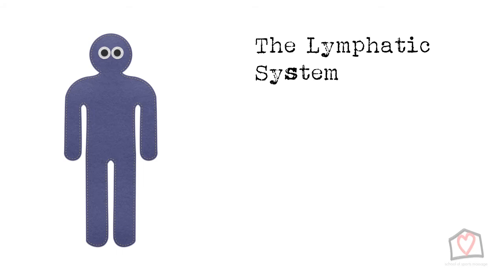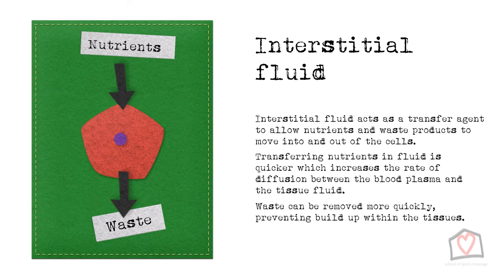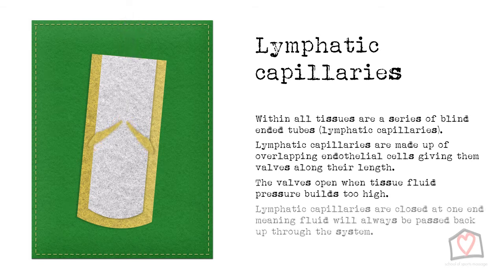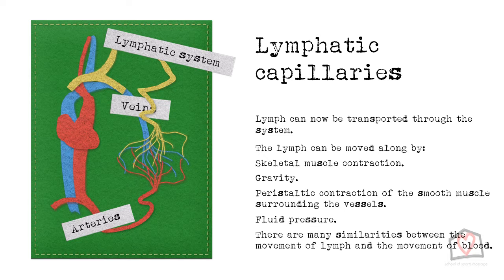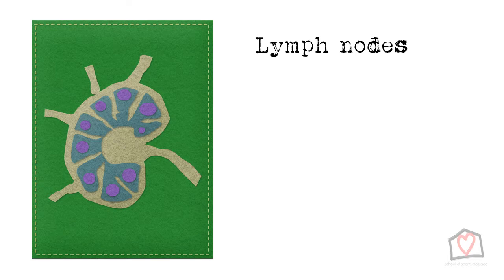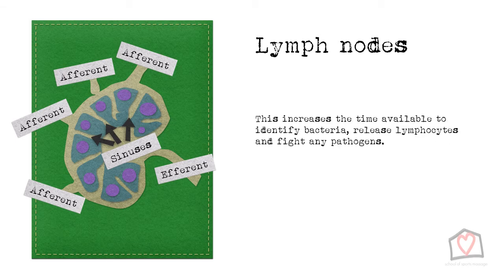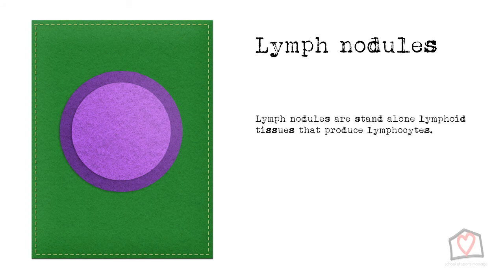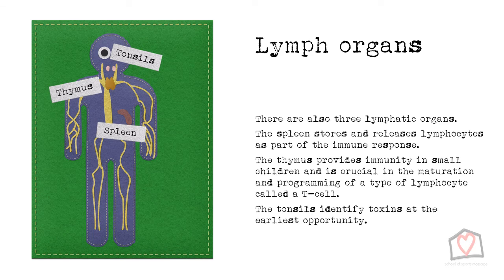The Lymphatic System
This is the 10th video from the School of Sports Massage Active IQ Level 3 Diploma in Sports Massage Therapy. Unit 1, Section 1: The Lymphatic System. It provides an introduction to the lymphatic system, often referred to as the 'secondary circulatory system' because it plays such a vital part in the functioning of the human body.